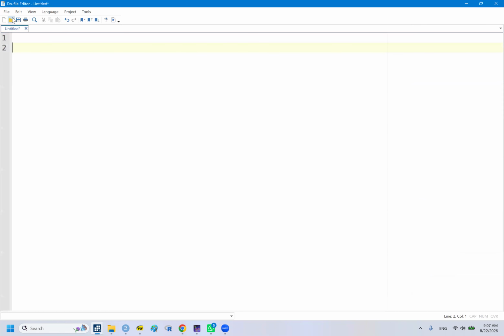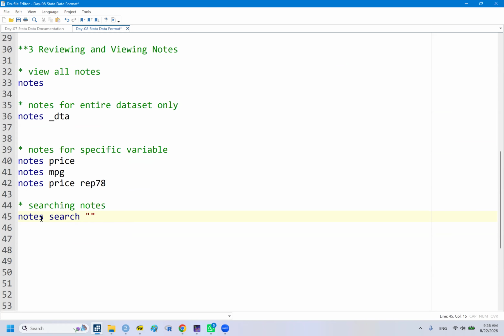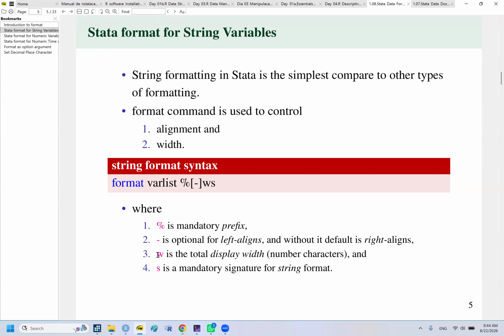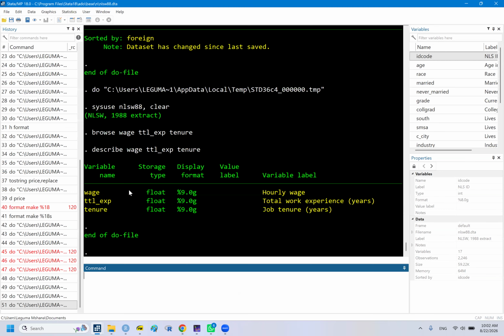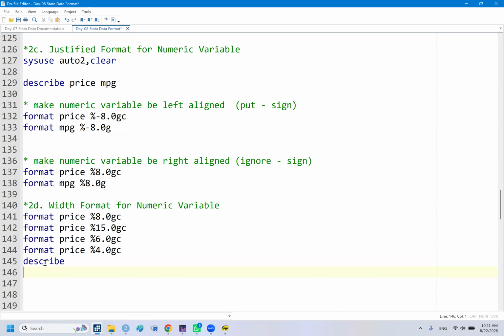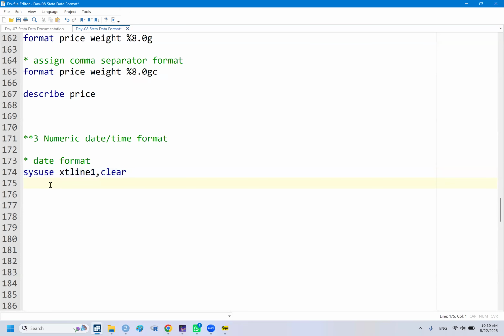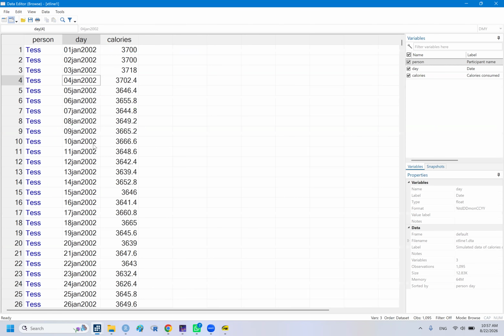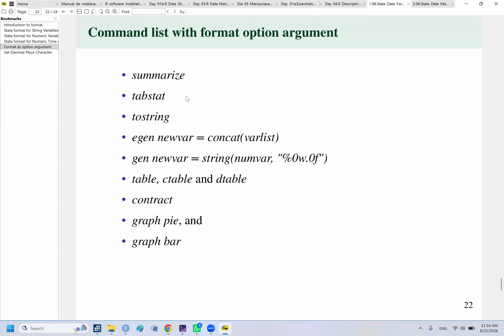Day 08 Stata Data Format - (TANZANIA STATA Training Series)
STATA training covers all levels (from the basics to the advanced level).
If you want to learn STATA with us step by step from the beginning, follow this video series from days 1, 2, 3, 4, 5, 6,7 & 8. This is for everyone. (Day 8.  Stata Data Format)